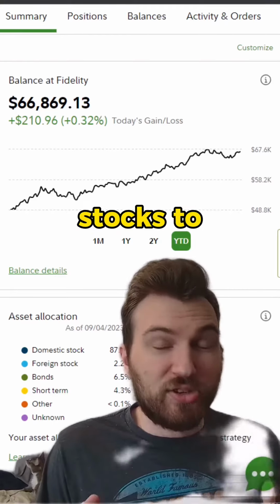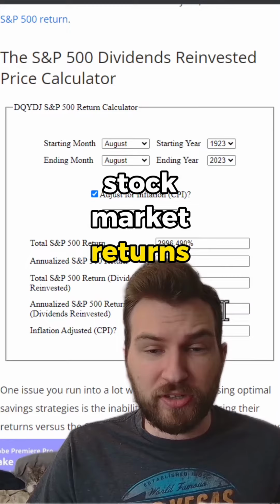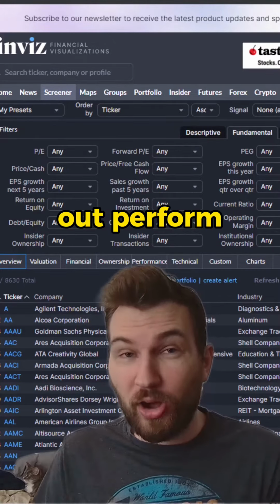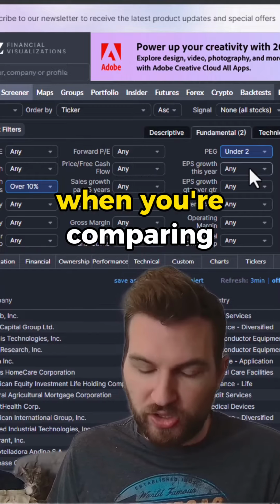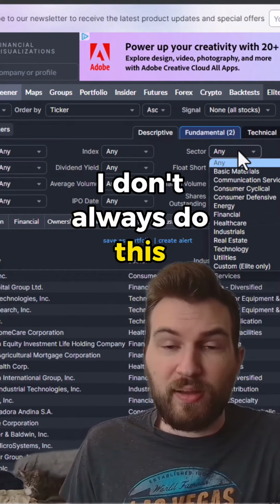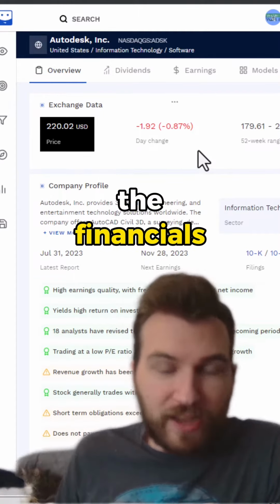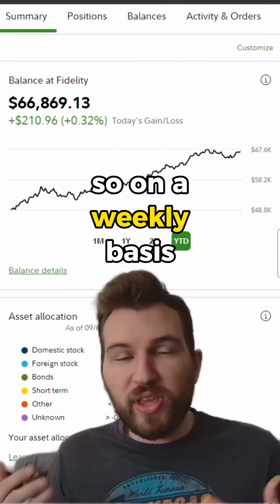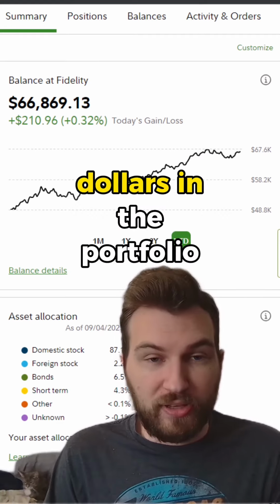How I Add Stocks to My Watchlist